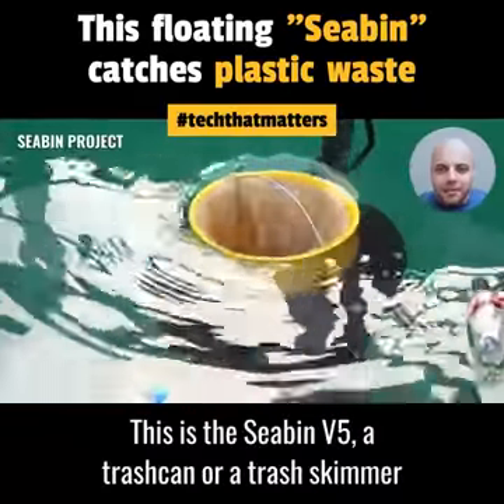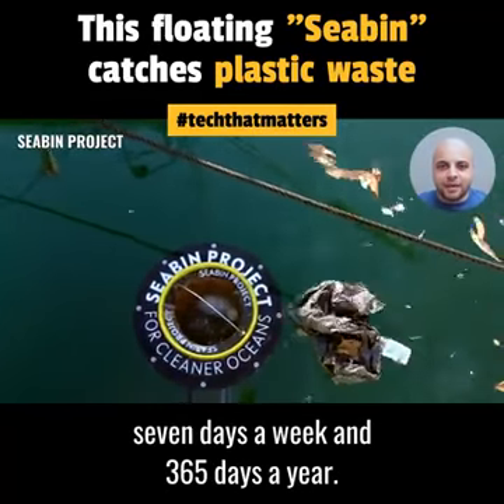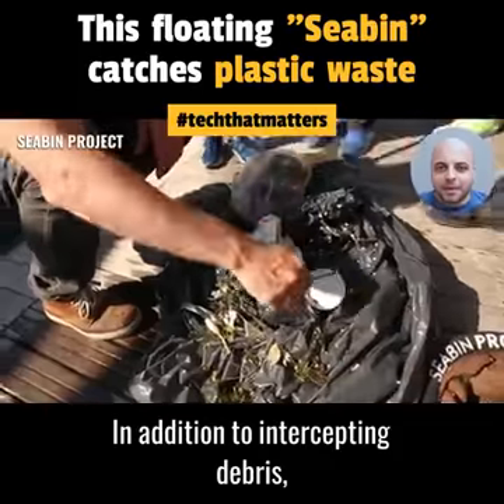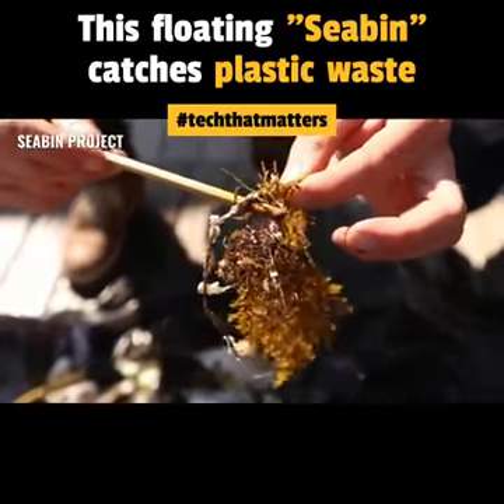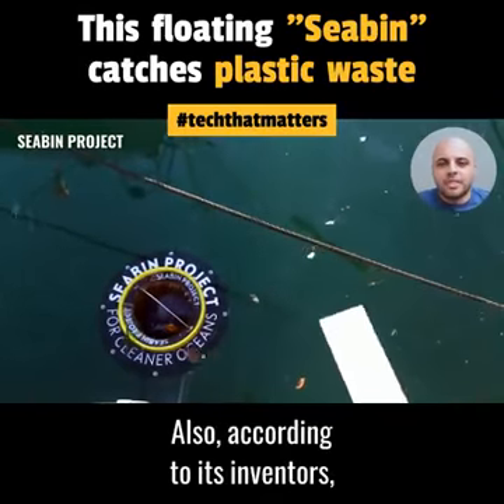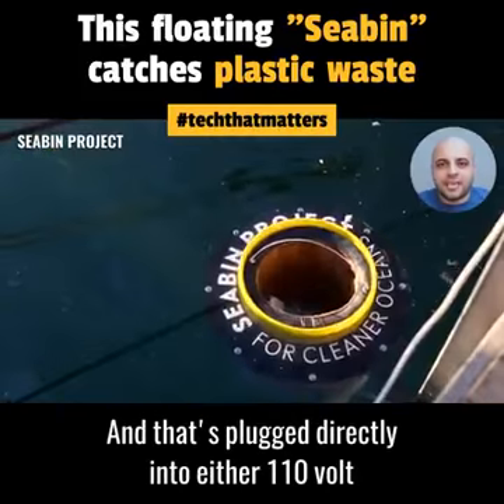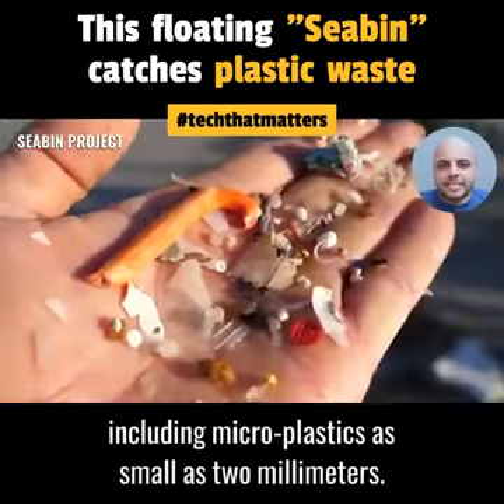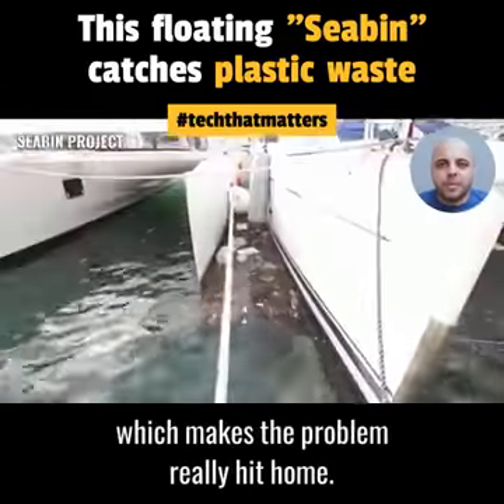This seabin catches plastic waste. A unique innovation. Watch video for details